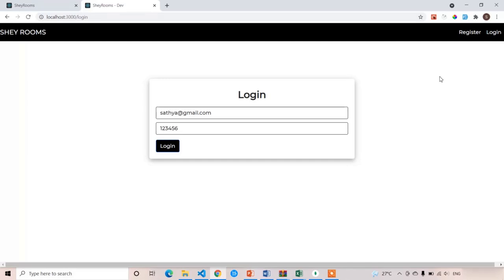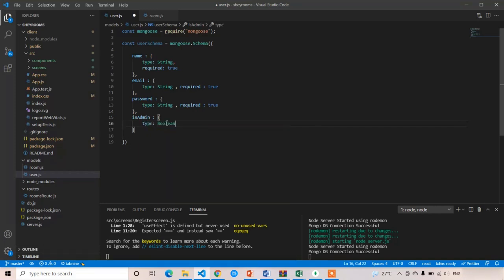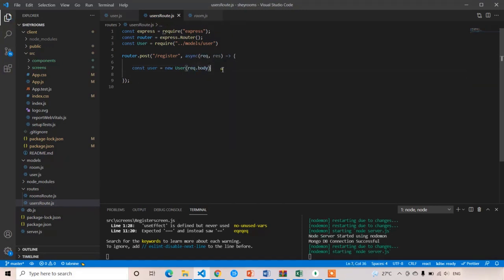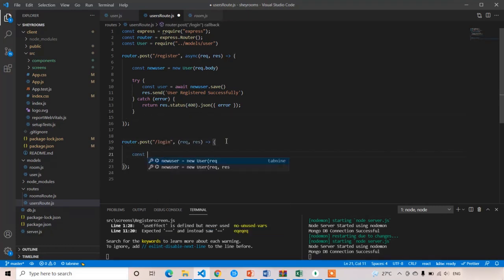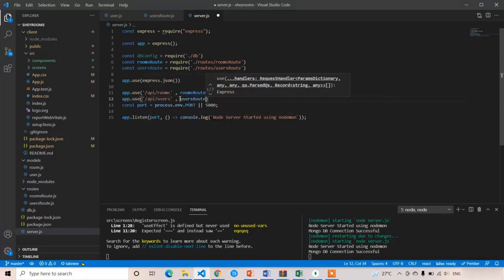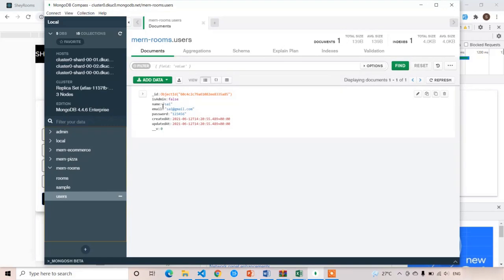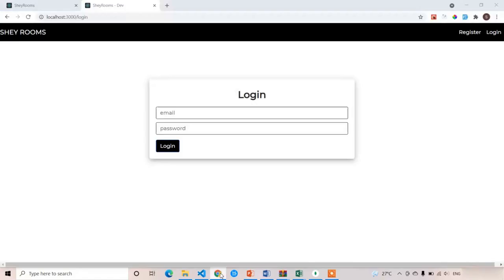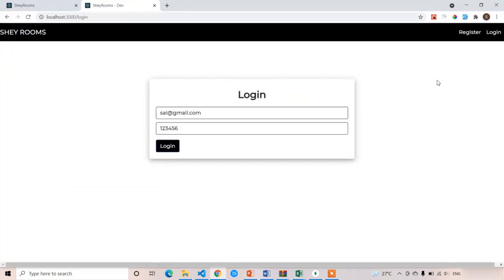#16 Register , Login Backend - Full Stack Hotel Booking System React 2022-Premium Course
Nextcode.one